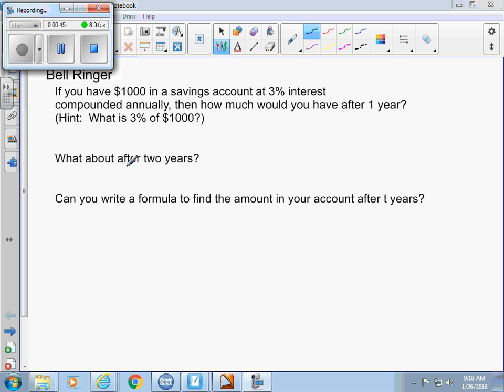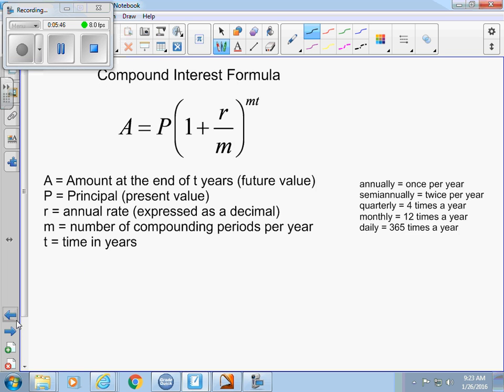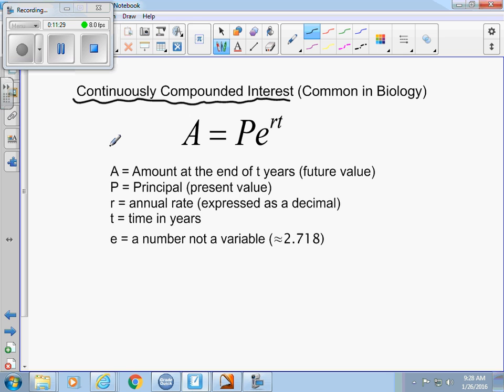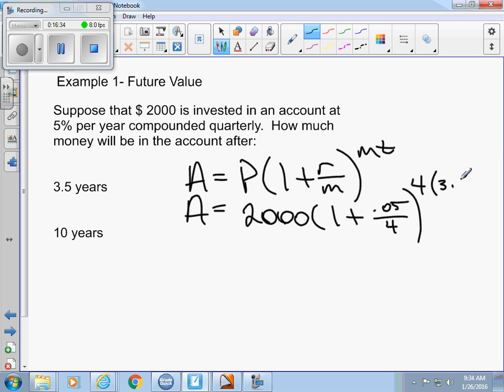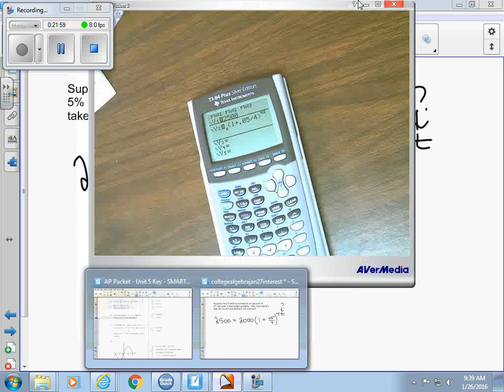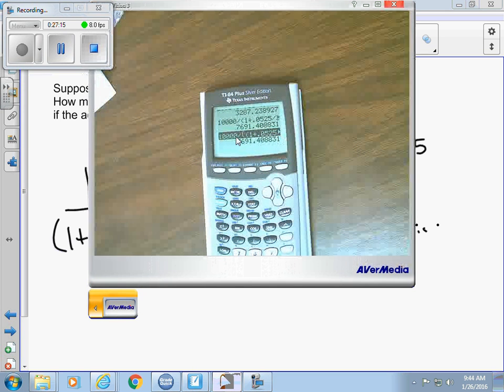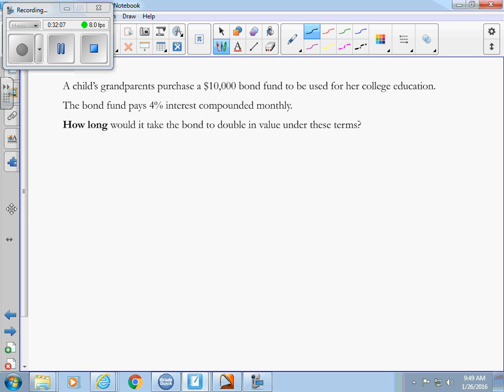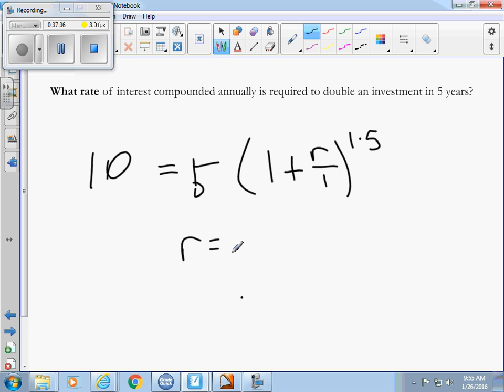January26 0956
Description